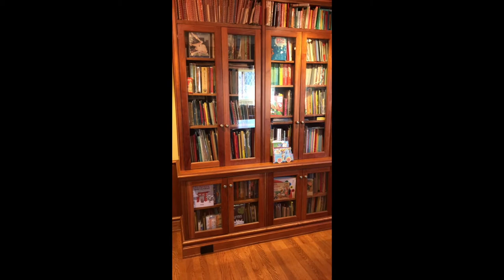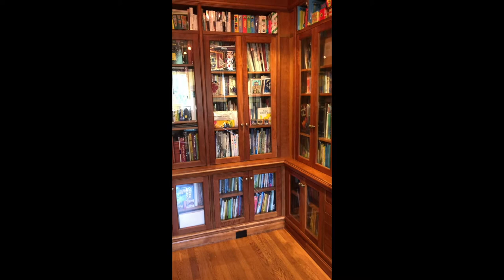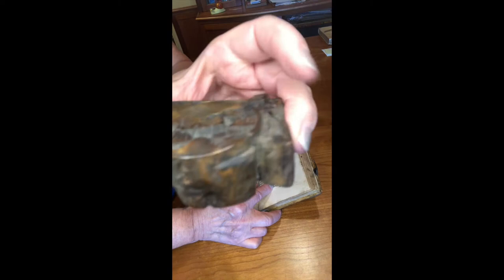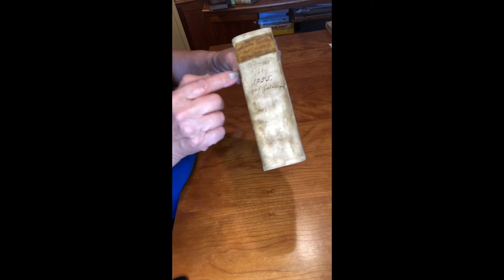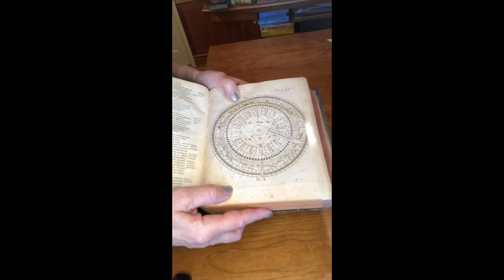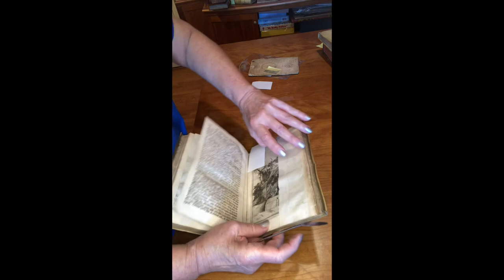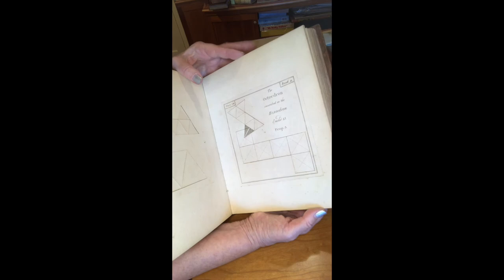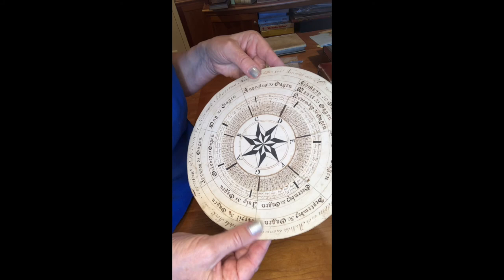Pre 1800 Books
Ever since I became aware of the rich history of pop-up and movable books, I have sought to move the time-line of my collection backward. So far, my earliest book is from 1547. This video of my library, now disassembled and rebuilt elsewhere, and a small selection of the pre-1800 books, was prepared for the Movable Book Society's on-line events. It was shown in 3 parts. It is presented here in its entirety.